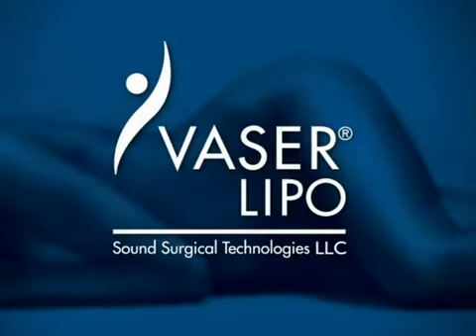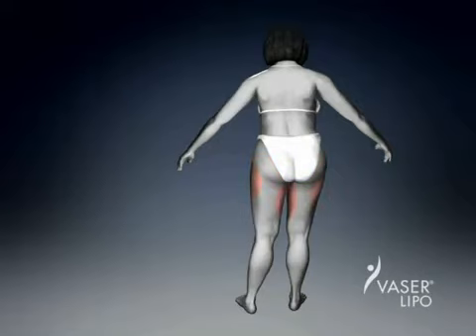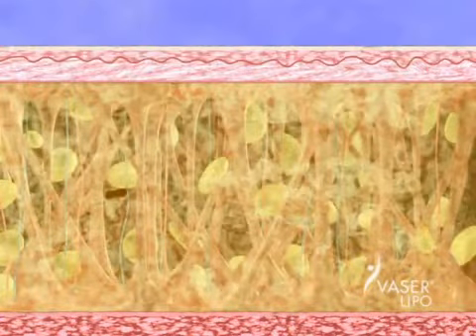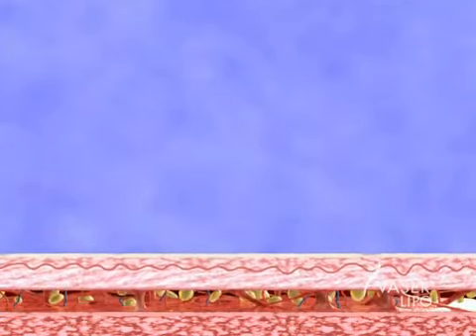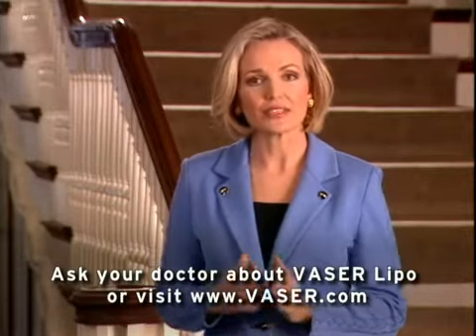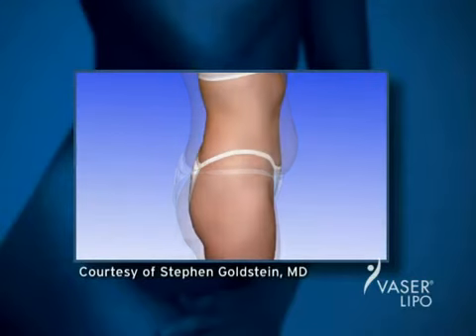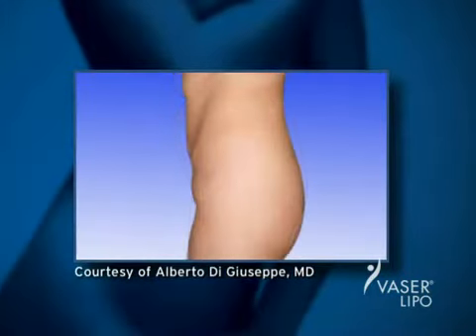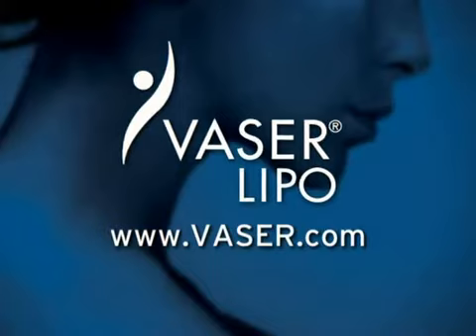Vaser Lipo Video Spot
Learn more about Vaser LipoSelection, the next generation of body contouring.